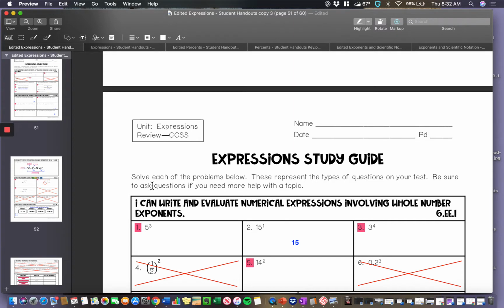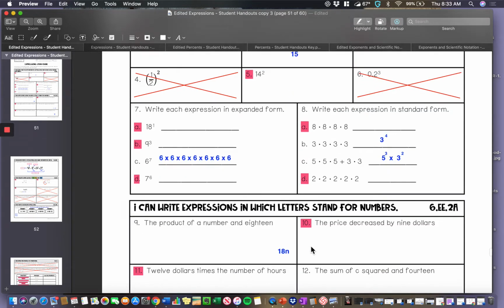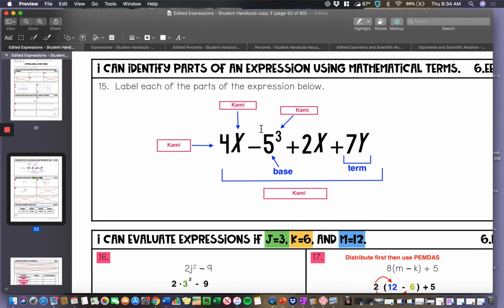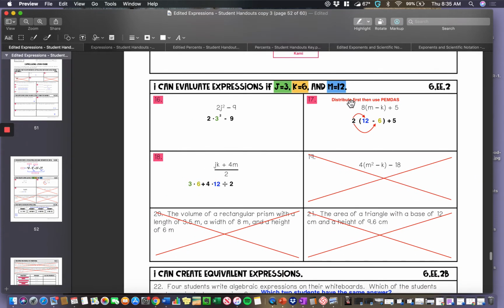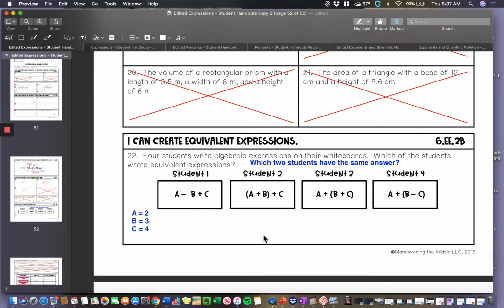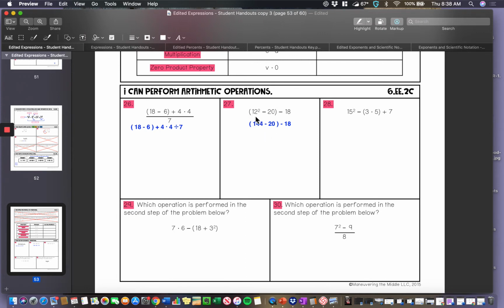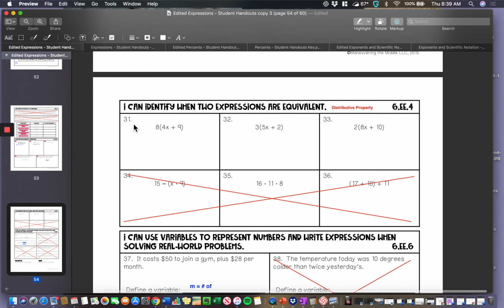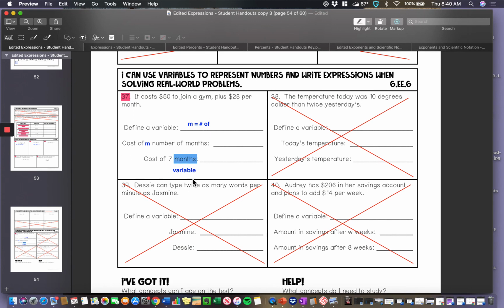Day 10 Expressions Study Guide